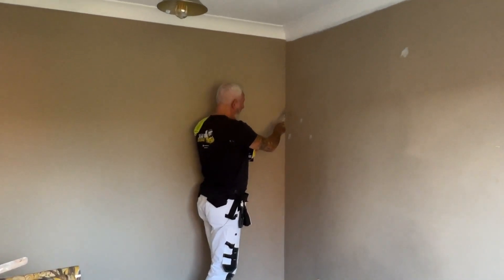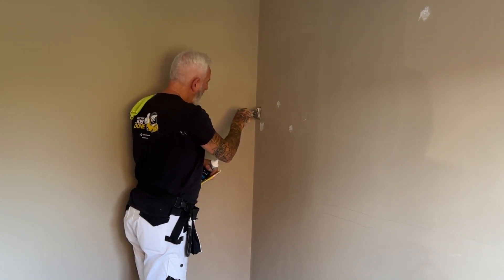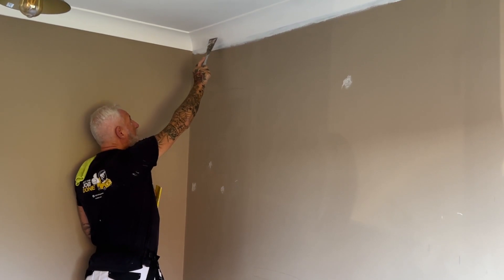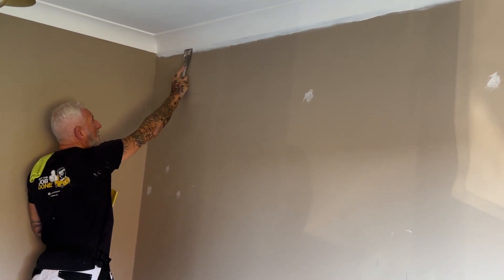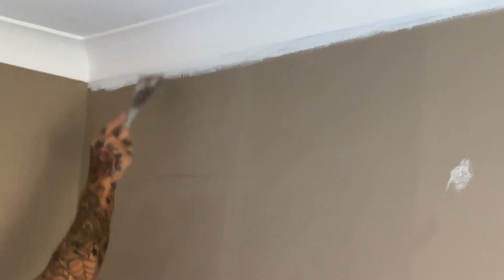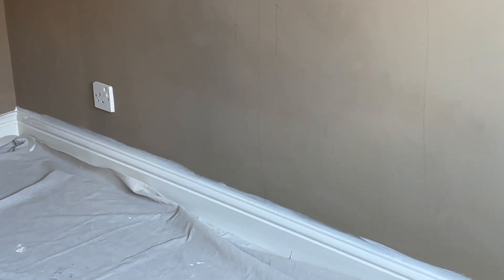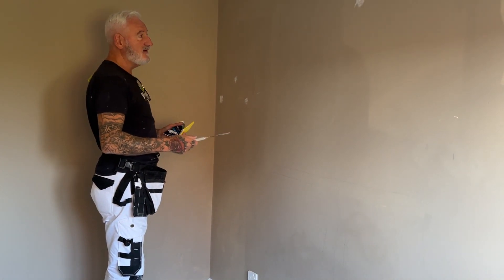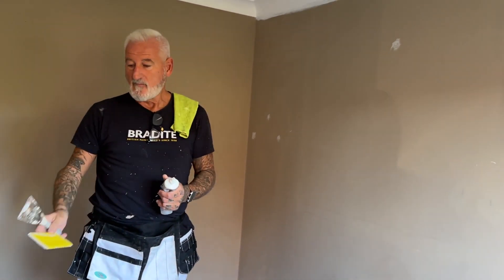Painting The Top & Bottom Of The Wall Before Wallpaper Hanging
A series of videos to show you how to hang wallpaper on a feature wall, suitable for beginners or professional decorators that want some help with wallpapering

Video 12